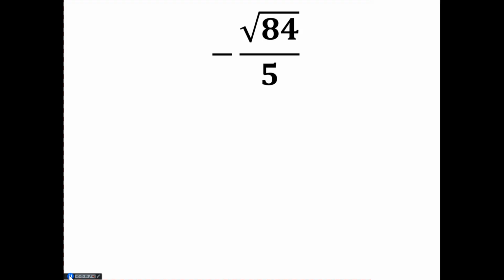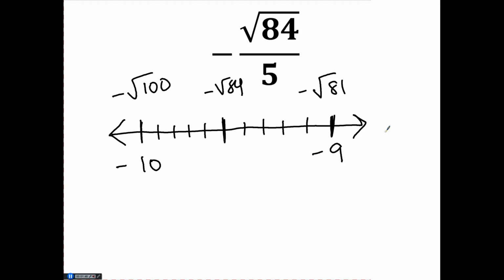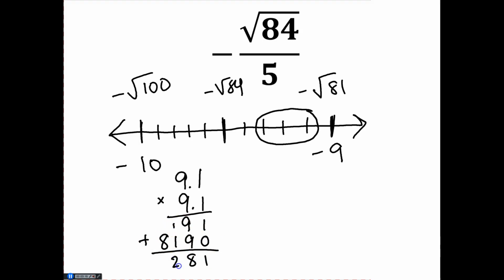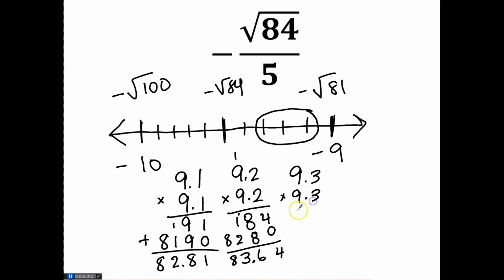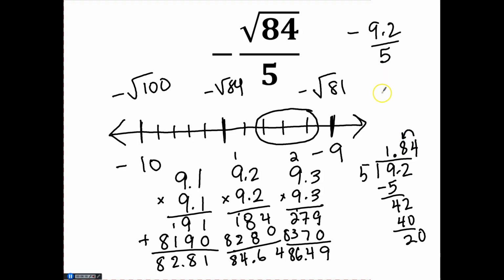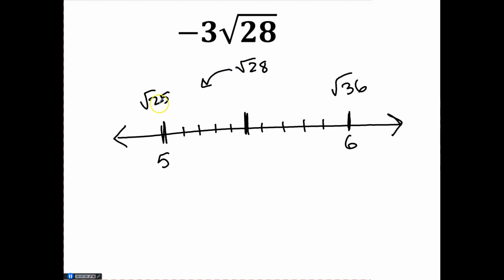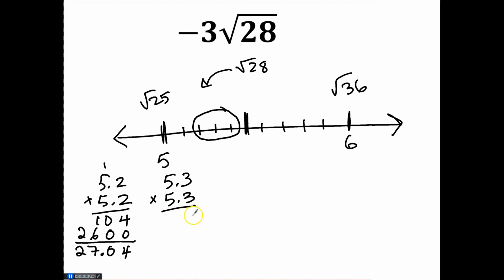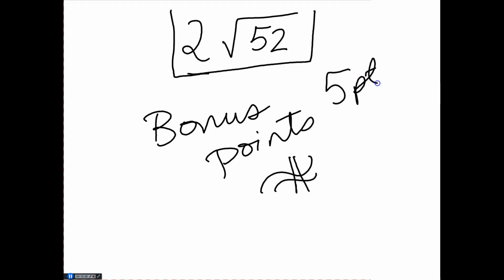Estimating Square Roots